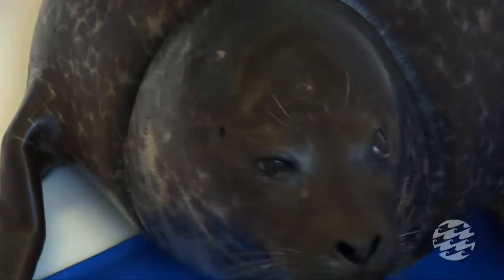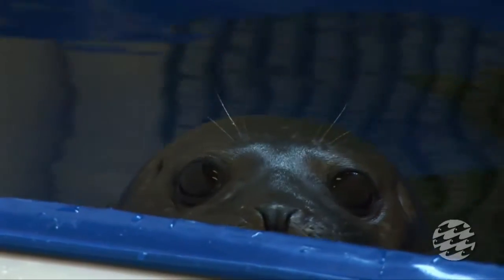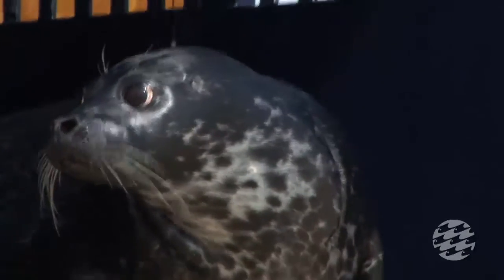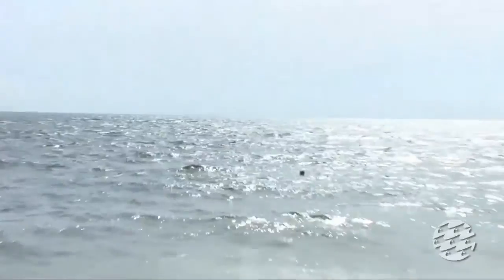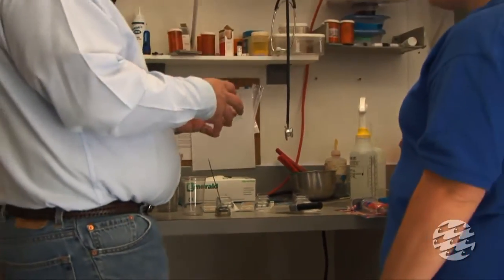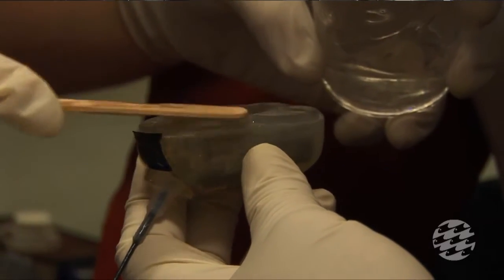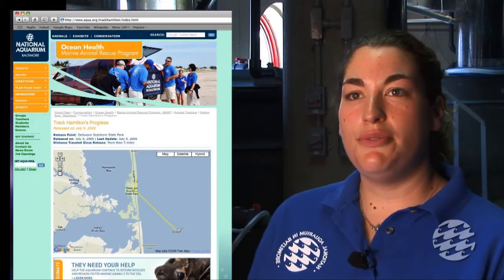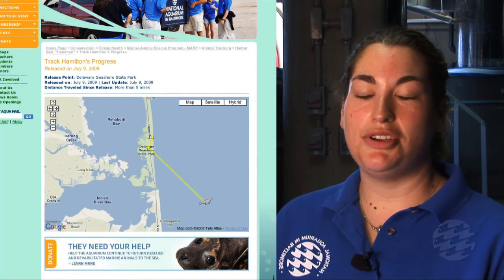Marine Animal Rescue Program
Get an up-close look at the National Aquarium's Marine Animal Rescue Program, and see footage of our latest rehabilitated animal, Hamilton the harbor seal, returned to the wild. You can make a difference. Help save stranded marine animals.